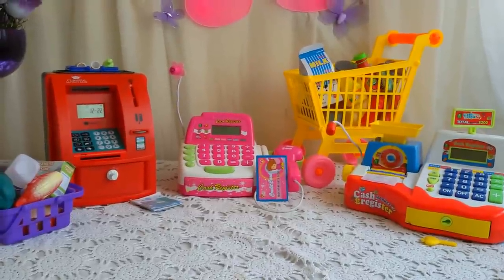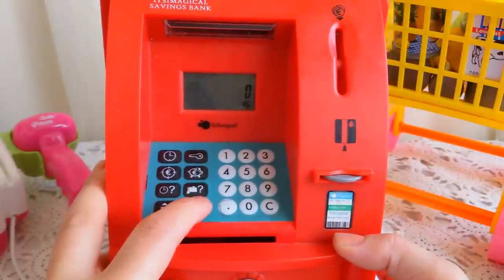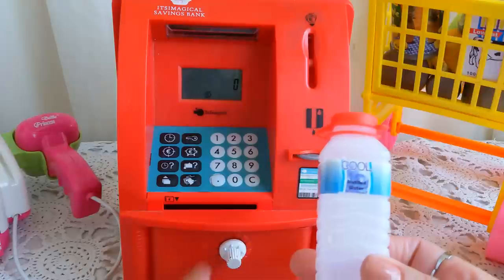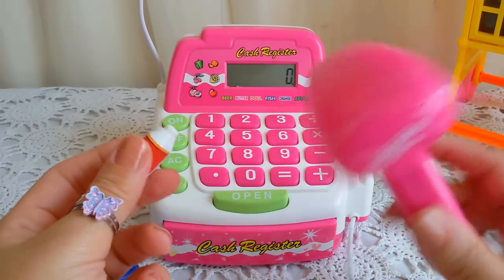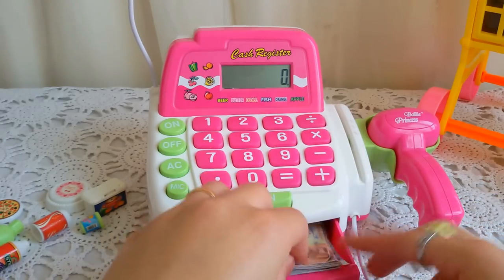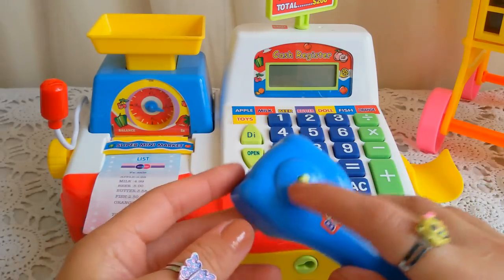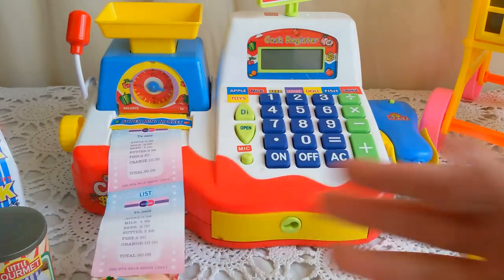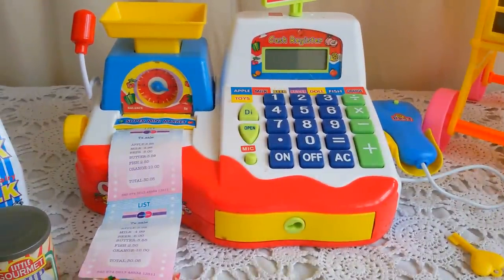3 DIFFERENT CASHIER REGISTER CASH MONEY CREDIT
3 DIFFERENT CASHIER REGISTER  CASH MONEY CREDIT

baby toys are also called : jucarii pentru copii,đồ chơi trẻ em,baby speelgoed,bebek oyuncakları,ของเล่นเด็ก,детские игрушки,mainan bayi,赤ちゃんのおもちゃ,婴儿玩具,mainan bayi,brinquedos do bebê,babyleksaker,дитячі іграшки,baby speelgoed,baby legetøj,बच्चे खिलौने,jouets de bébé,juguetes para bebé,giocattoli per bambini,baby leker,لعب الاطفال,sanggol mga laruan,mainan bayi,bréagáin leanbh,아기 장난감.